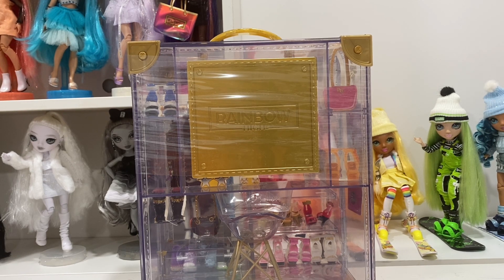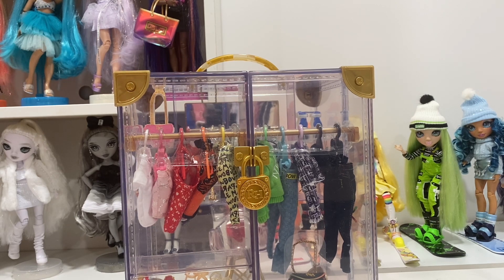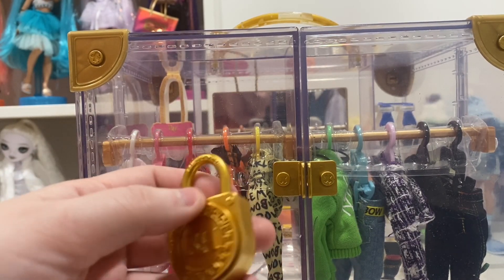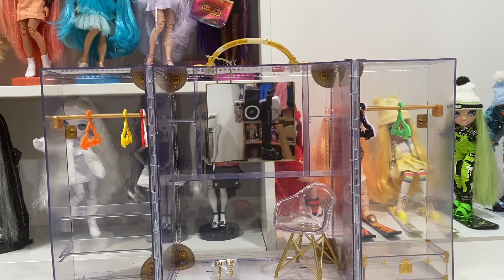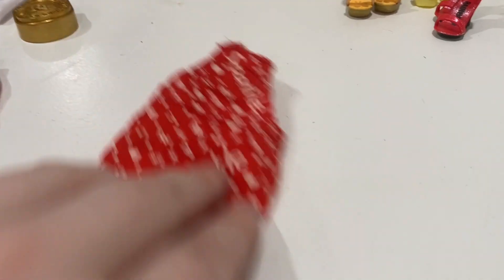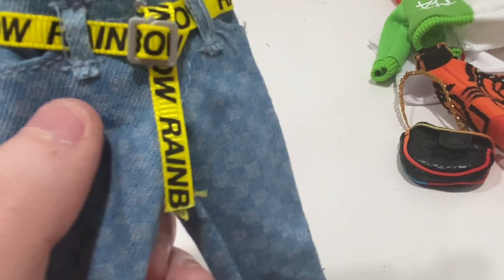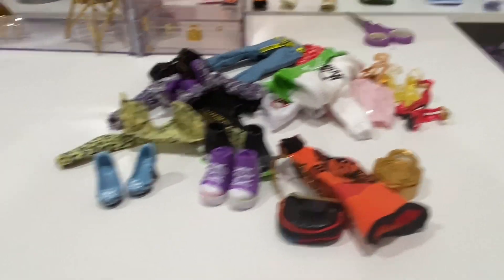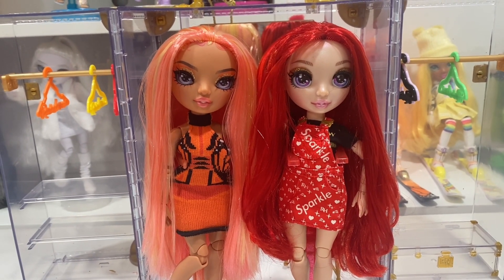RAINBOW HIGH FASHION CLOSET REVIEW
If you would like any of your products to be featured and/or reviewed on my channel do not hesitate to reach out

Doll Instagram: @kyla.collects